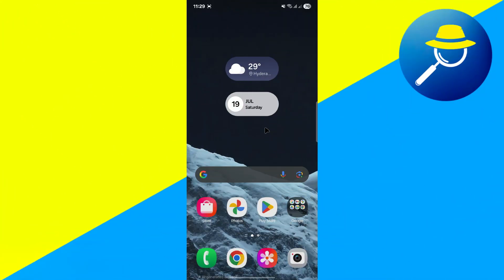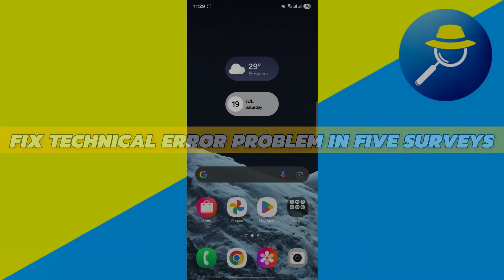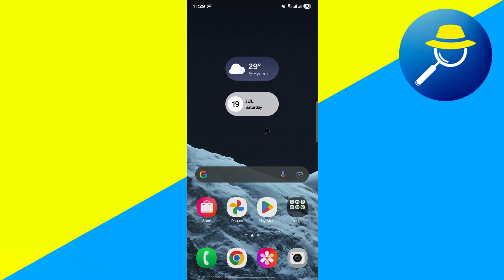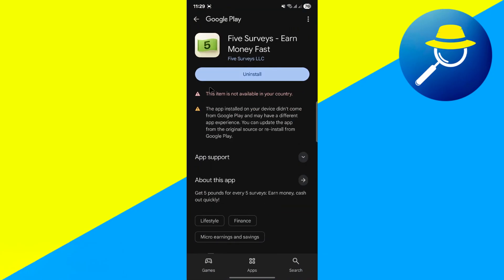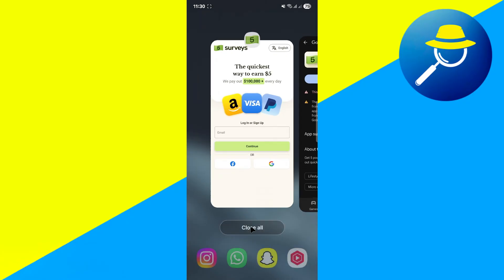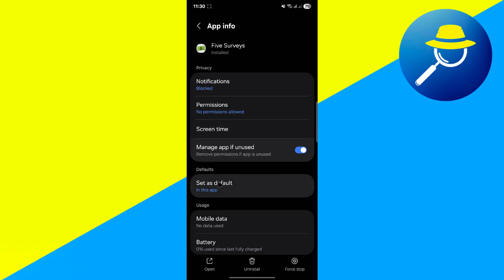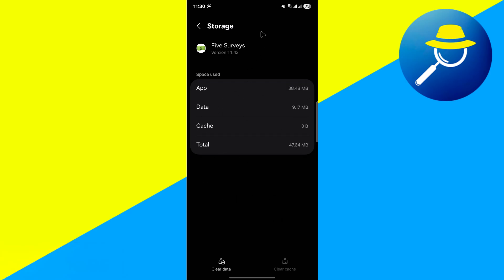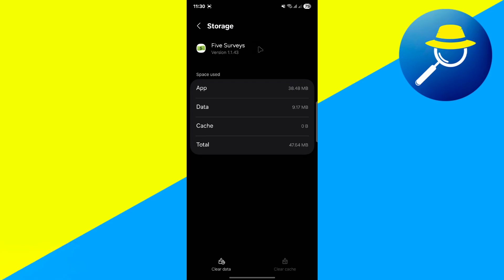Fix Technical Error Problem In Five Surveys (Best Method)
How To Fix Technical Error Problem In Five Surveys (Best Method)
Fix the “Technical Error” problem in Five Surveys with this guide. Learn how to clear browser cache, use an updated browser, avoid VPNs, and refresh the survey link for smooth access.